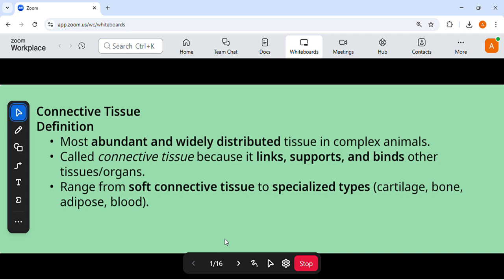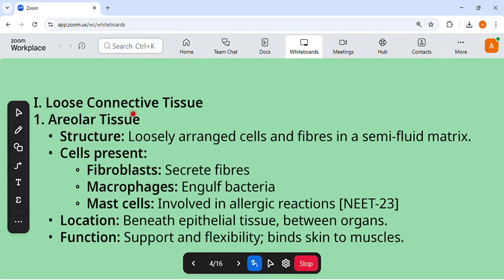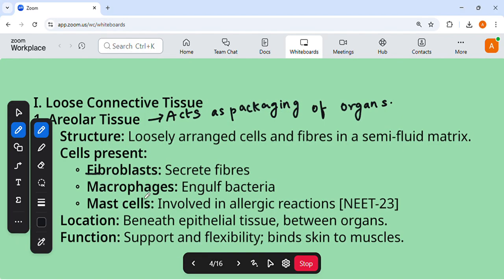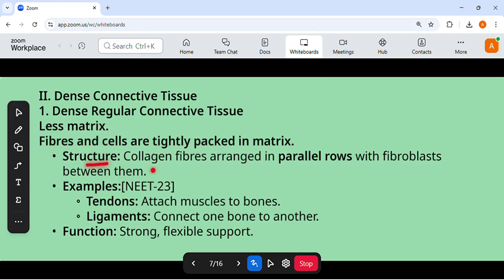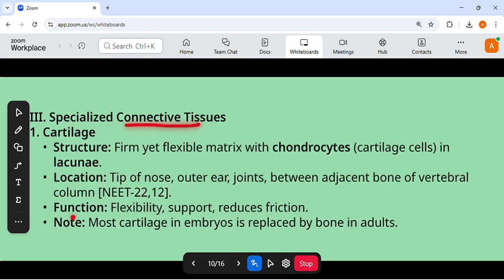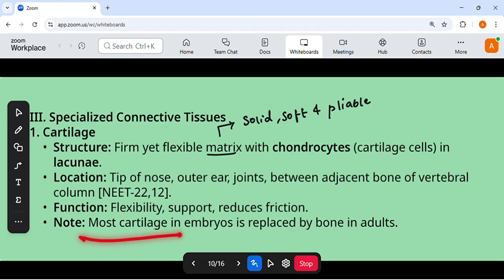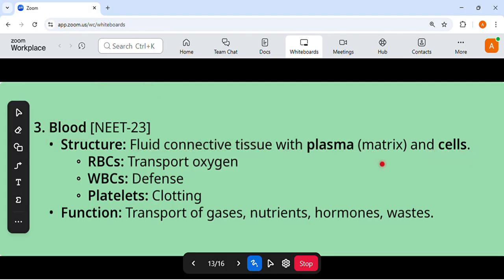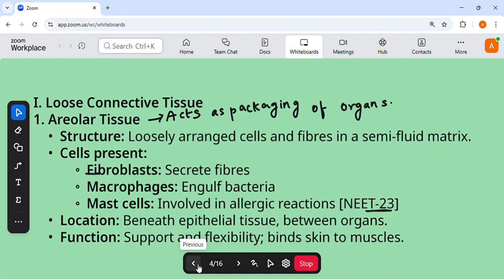CONNECTIVE TISSUE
Let's learn about connective tissue